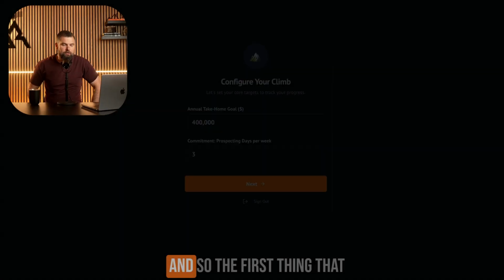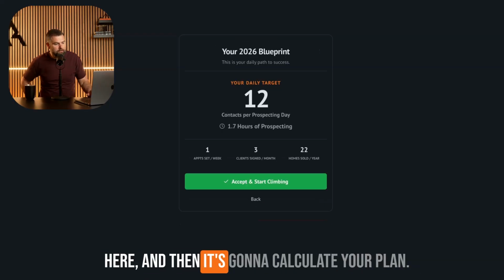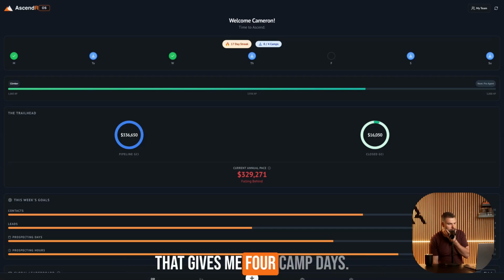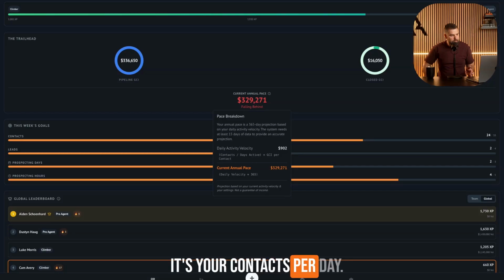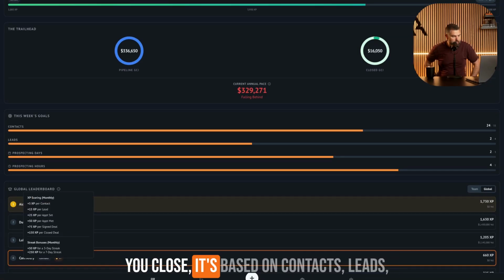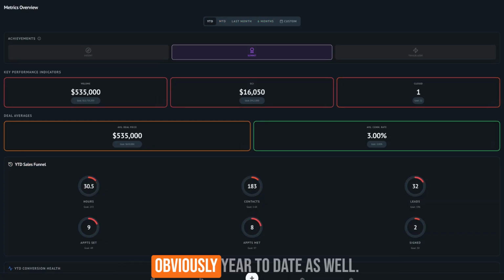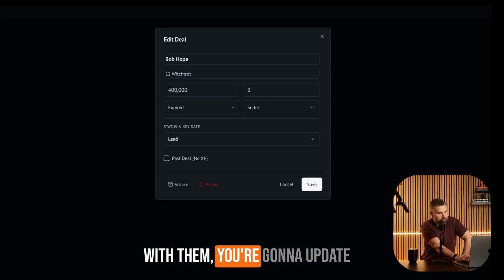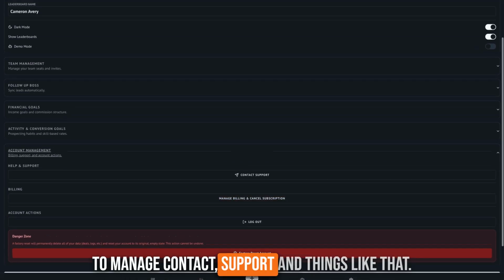I Built a Free Prospecting Tracker for Realtors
Stop guessing where your next deal is coming from. Download AscendR and Join Ascent Protocol to install the "Operating System" that top producers use to engineer predictable GCI.

🚀 ASCENDR: THE GCI OPERATING SYSTEM
Most agents run their business like a slot machine—hoping for a jackpot. AscendR helps you run it like an engineer.

Track: See exactly which inputs lead to income.

Gamify: Build streaks and compete on the leaderboard.

Predict: Know exactly how much you will earn based on your activity.